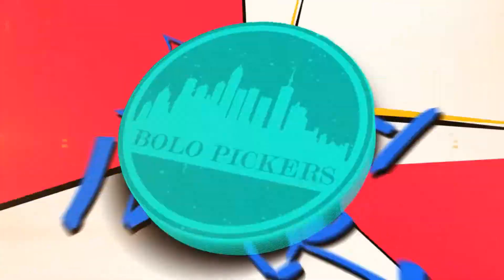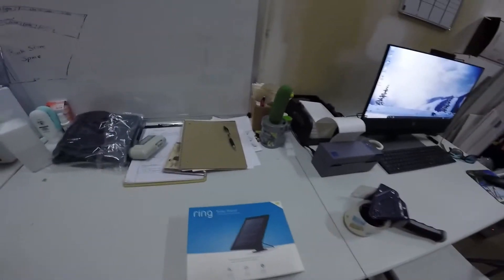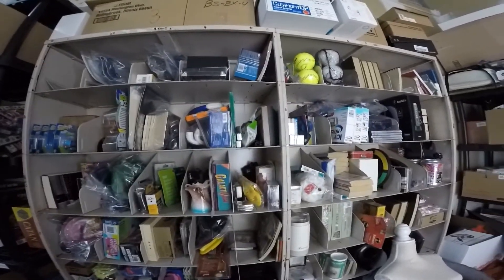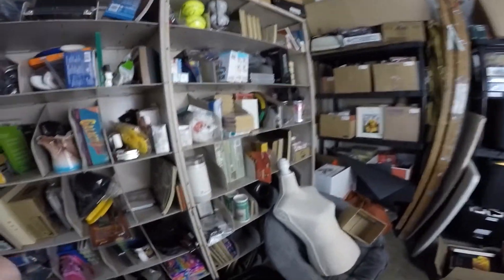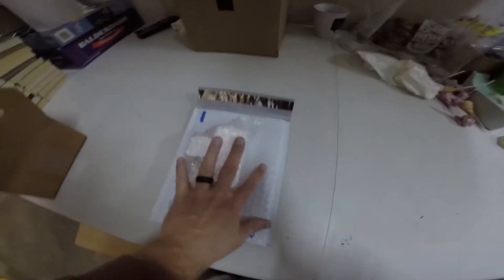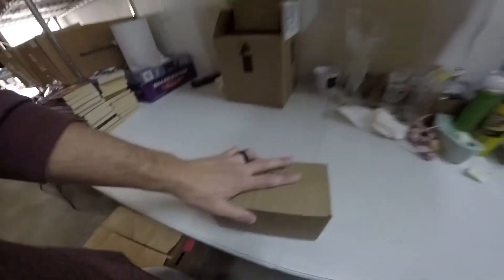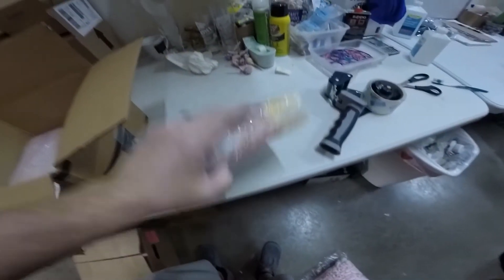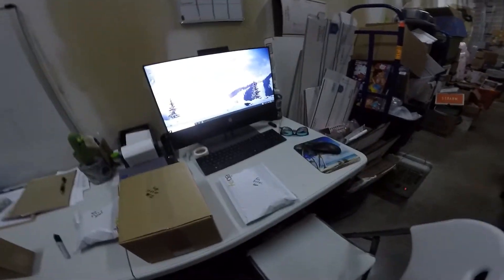What Sold & How to SHIP on ebay 2020!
In this video we will do what sold & how to ship on ebay 2020!  Shipping on ebay can be a challenge.  But once an item has sold you have to ship it!  We sold 5 items today and I will show you how I pack the items and how I ship them through ebay!

Comments or questions? Put them below!

Ebay Store